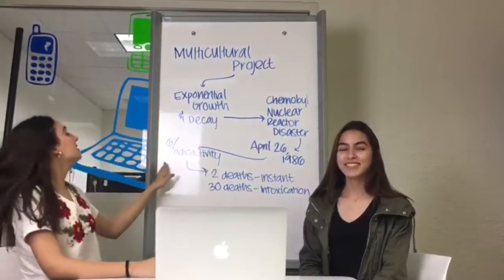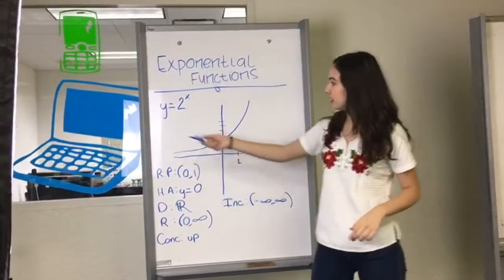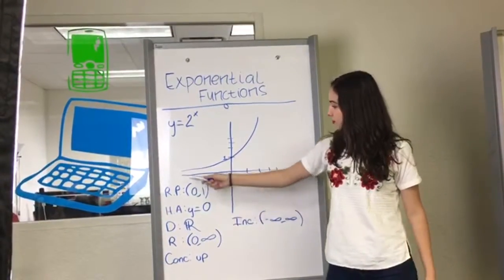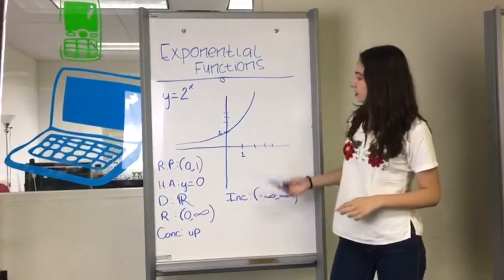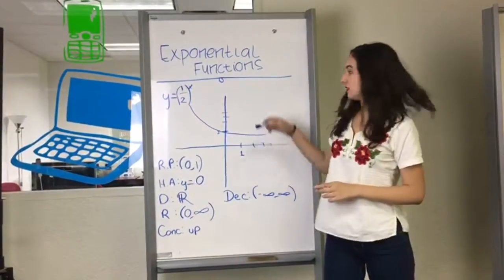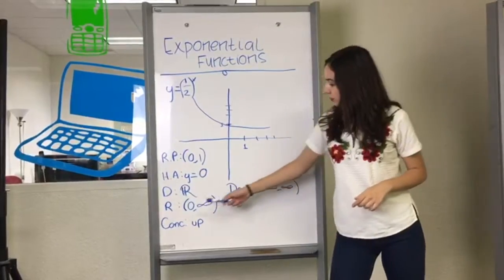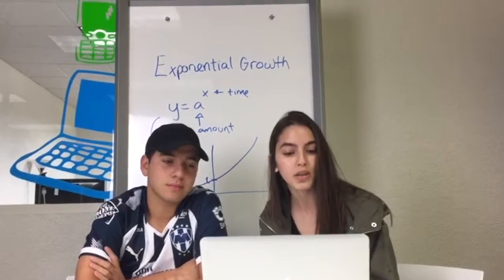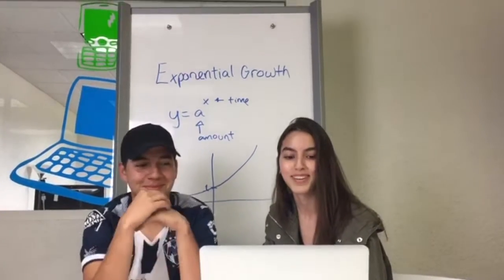Math project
A01570379
A01570383
A01720385
A01720447